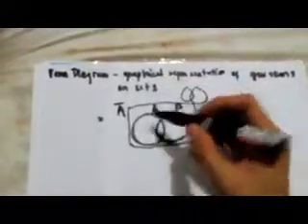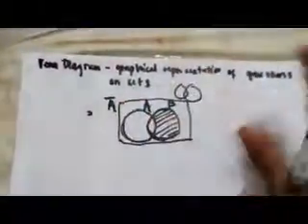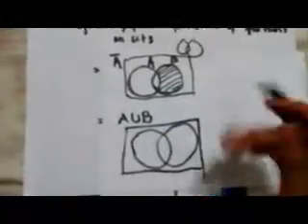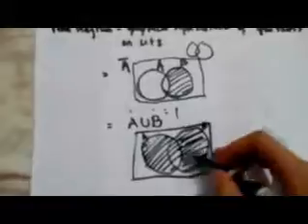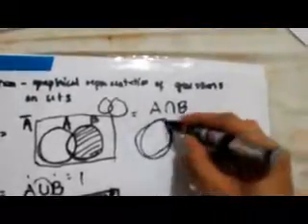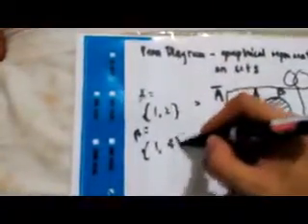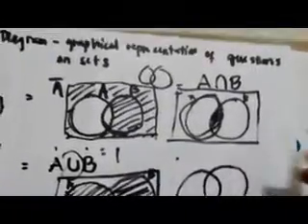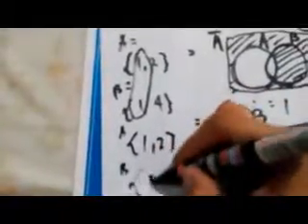D Math Venn Diagrams